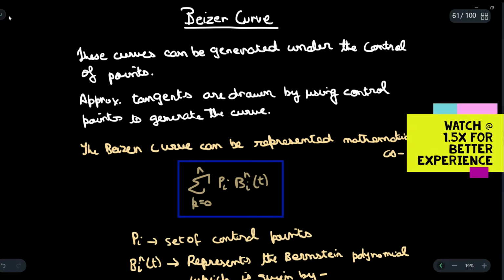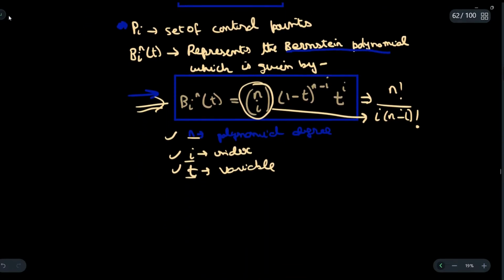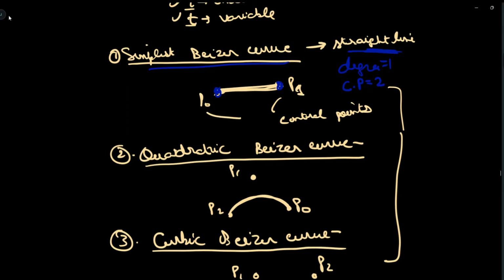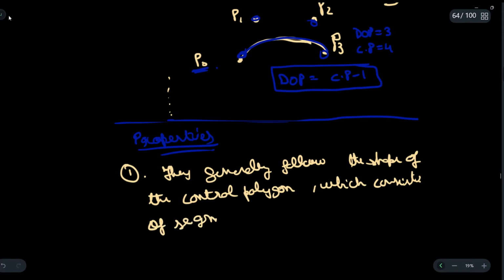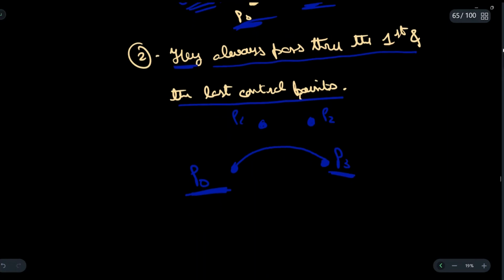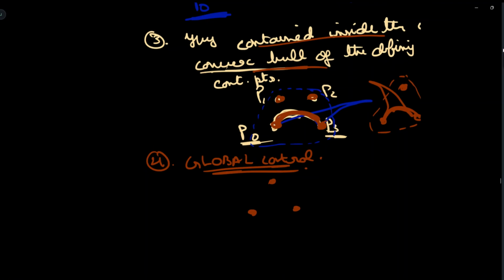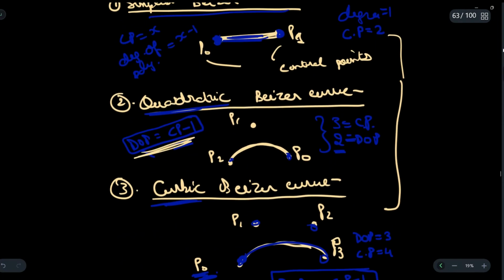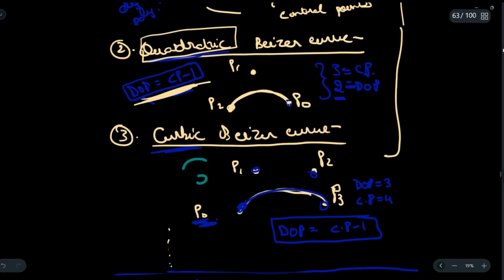Bezier Curves in Computer Graphics | Lect.22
Bezier Curves in computer graphics | Computer Graphics Course by Ronak Jain | Lect.22

Hey guys, in this video we will see Computer graphics Course and why do we use it. Here we will learn all about Computer graphics from basic to advance level.

Queries solved -
1. Computer graphics tutorial
2. Computer graphics complete course by ronak jain
3. Introduction to computer graphics
4. Application of computer graphics